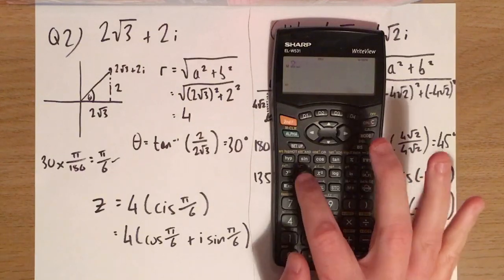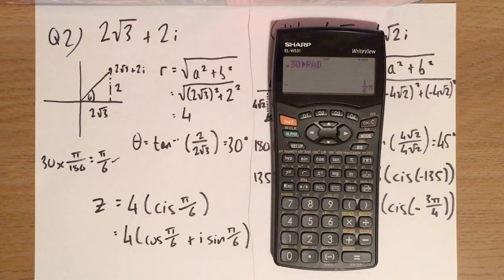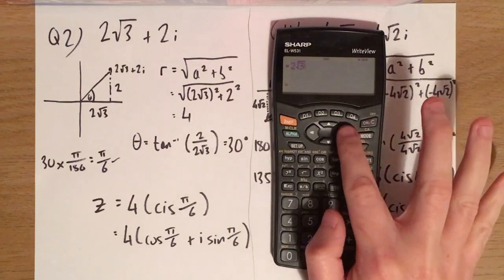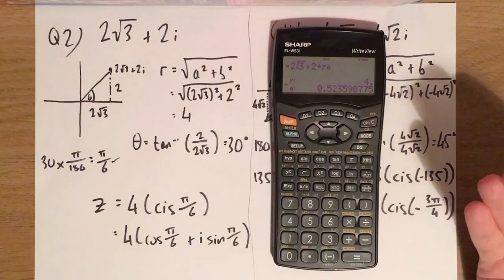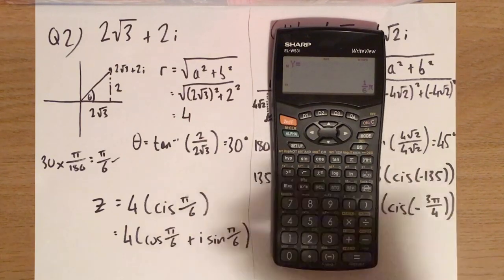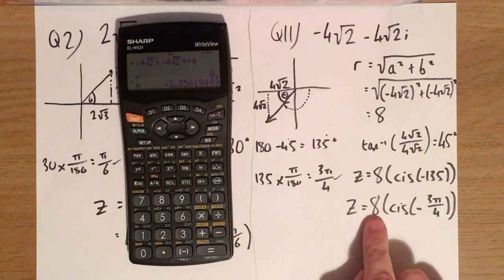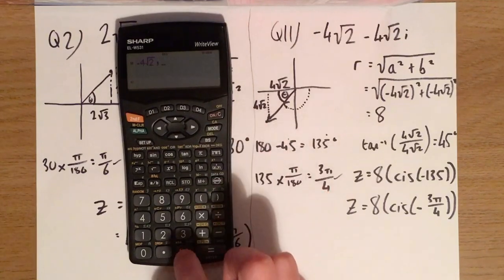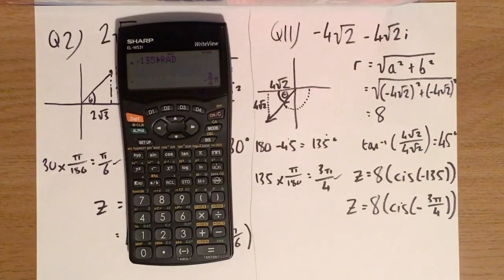LCHL Complex Numbers - Sharp Rectangular to Polar Radians